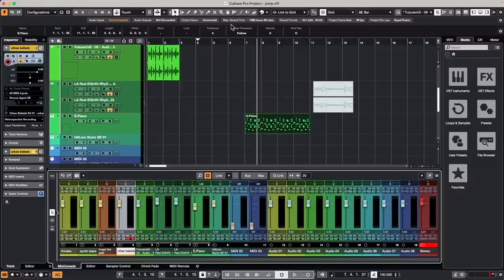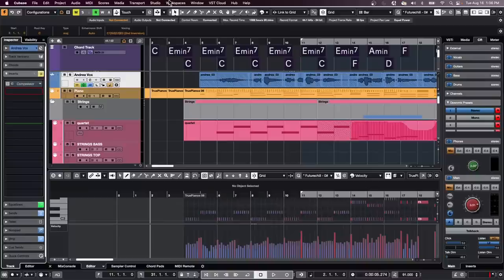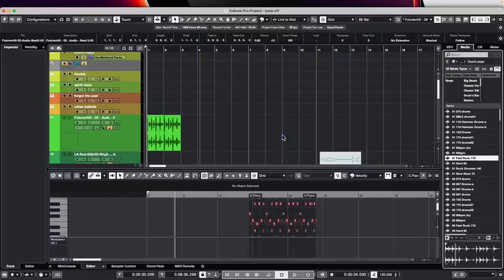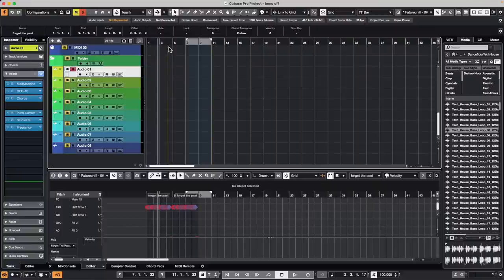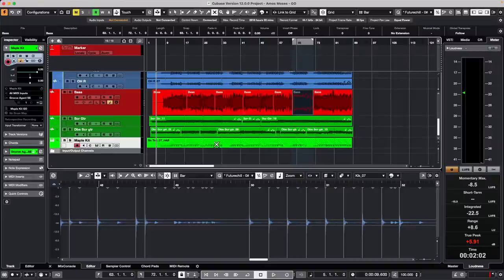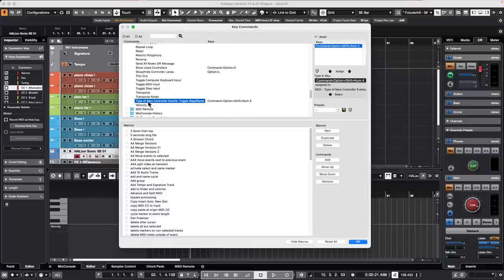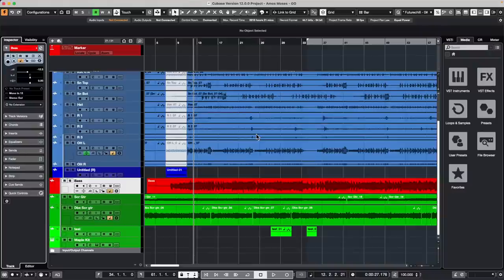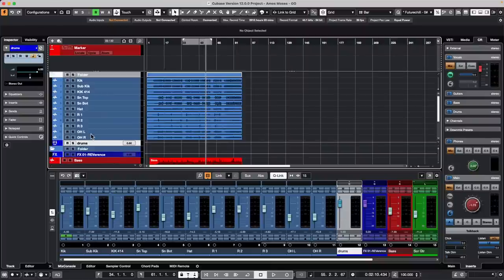What is the difference between warp grid and warp grid | Club Cubase Aug 16th 2022